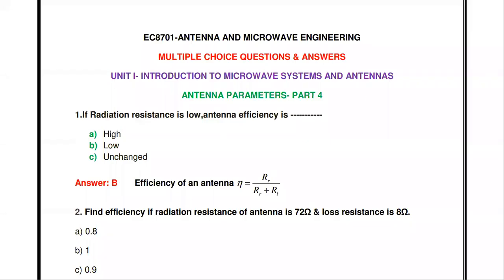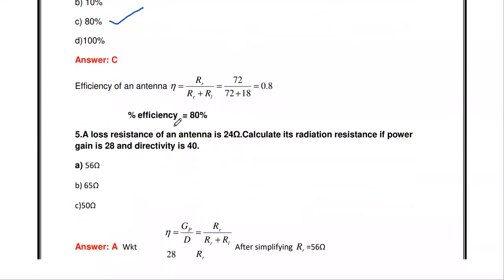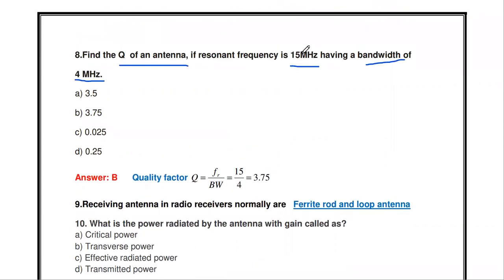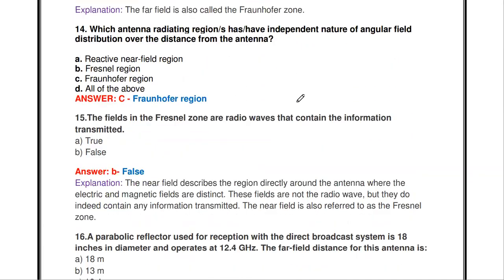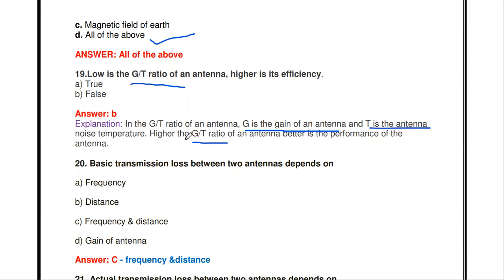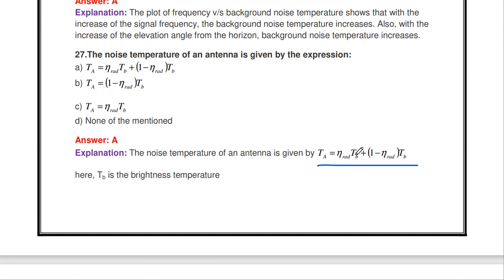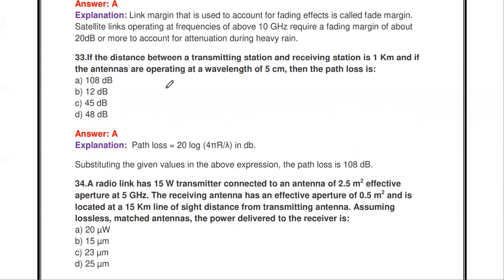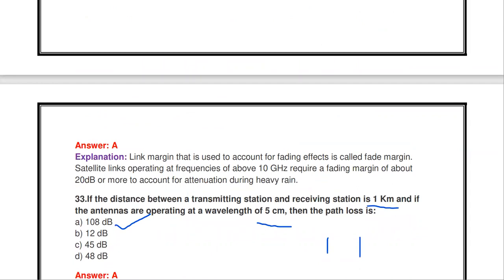EC6602 MCQ | Antenna and wave propagation MCQ | AWP MCQ | UNIT 1 | Antenna Parameters 3 PART 4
This video gives the 30 important multiple choice questions and answers from the topic antenna parameters from unit 1.
To watch principles of digital  signal processing MCQ videos:
DSP MCQ PART 2 dft & properties
DSP MCQ PART 3 dft,circular,linear convolution problems
DSP MCQ PART 4 FFT
DSP MCQ PART 5 IIR FILTER
DSP MCQ PART 6 butterworth & chebyshev IIF FILTER
DSP MCQ PART 7 APPROXMATION OF DERIVATIVES,IMPULSE INVARIANT METHOD
DSP MCQ PART 8 bilineartransformation,matched z transform
DSP MCQ PART 9 realization of IIR filter
DSP MCQ PART 10 Linear phase FIR filter
DSP MCQ PART 11 windowing techniques for FIR filter